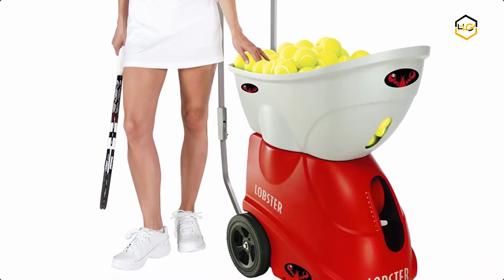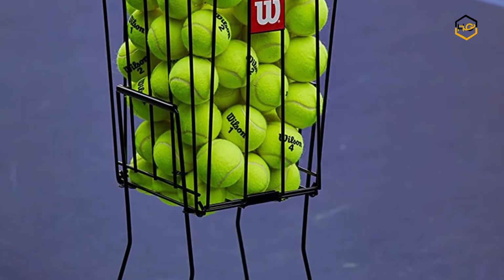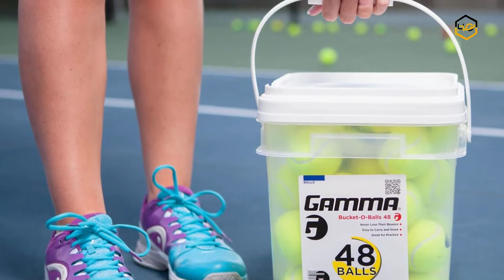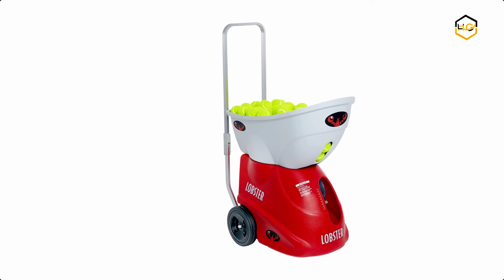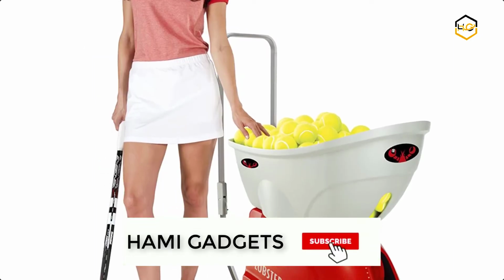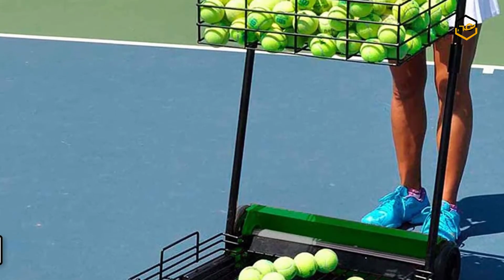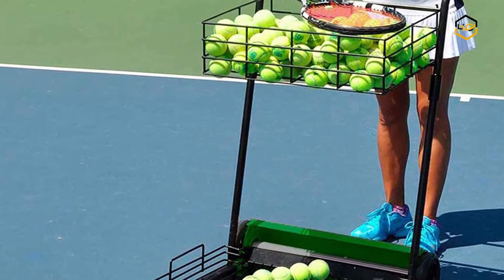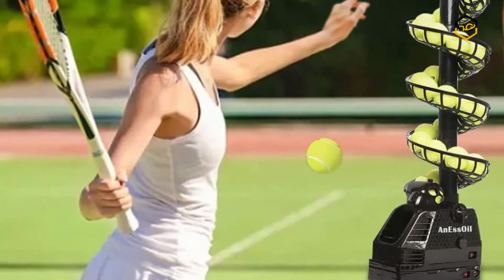6 Best Tennis Ball Holder 2022 - Hami Gadgets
Ranking at number 6 we have WILSON tennis ball.

It all comes down to the passion and commitment to elevate the game of tennis for millions of players everywhere and you can't argue with results.

this innovations have helped Wilson lead on tour with more Grand Slams being won with a Wilson racquet than any other brand.

the future is built on the foundation of grassroots and it fuels the next generation of tennis players. This is more than just a game.

at number 5 we have Gamma tennis ball.

this Tennis ball bucket contains pressureless tennis balls that won’t lose any pressure over time thats providing you with consistent performance and durability unlike standard pressurized balls that will lose pressure over time.

They’ll never lose their bounce and will offer you endless tennis fun for the perfect price.

The great versatility of pressureless balls allows them to be used on any type of courts, hard or soft, without any issues.

This makes them ideal for teaching and will allow you to enjoy your tennis sessions on any soft court or hard court surface under any circumstances.

The sturdy and reusable Bucket-o-Balls will come in very handy when you want to transport your tennis balls.

at number 4 we have Lobster tennis ball.

The Lobster Sports elite two tennis ball machine is built with unique triple oscillation.

It oscillates both vertically and horizontally, the first engineering design in tennis ball machines to simulate match play.

This tennis ball machine was designed to hold up against frequent use. Weighing only 42 pounds, the elite two is easy to load into your vehicle and unload.

The durable elite two challenges tennis players of all levels.

Lobster Sports has designed the elite two with a long-lasting, high-capacity battery.

at number 3 we have Spinshot tennis ball.

The square shape and extendable handle make the machine easy to transfer and store. The machine measures only 12"x12"x18" and weights of only 10kg.

It can be easily stored in any car's trunk. The metal design will always make your machine shine on the court.

at number 2 we have ONCOURT tennis ball.

It is Easy to transport and equipped with a unique "ridged" roller for a smooth and effortless ball pick-up. 2 extra back wheels make it easy to tilt and roll over small bumps on walkways.

The basket on top of the cart allows you to easily feed balls to players without stretching down to grab them.

Another great feature is that the unit picks up regular tennis balls, plus red, orange and green transition balls.

at number 1 we have AnEssOil tennis ball.

The Tennis Serving Machine with multitracks can hold 30 tennis balls.

The throwing distance can be adjusted in 4 levels.